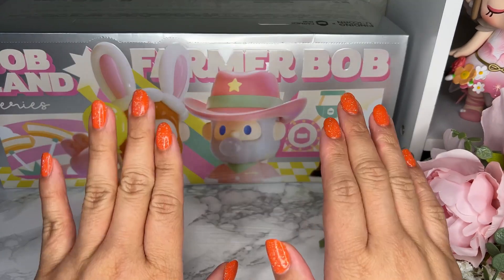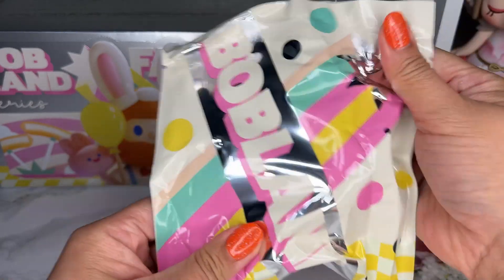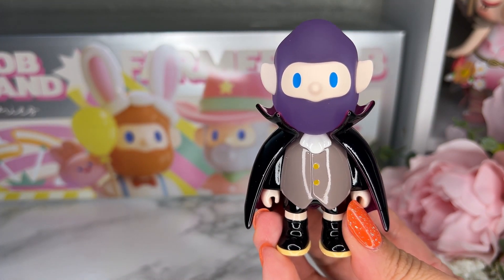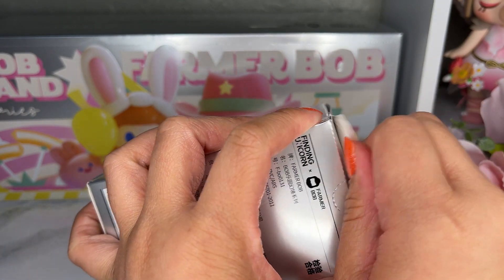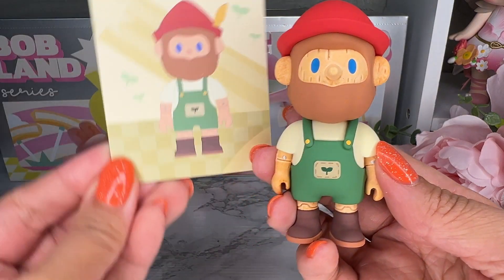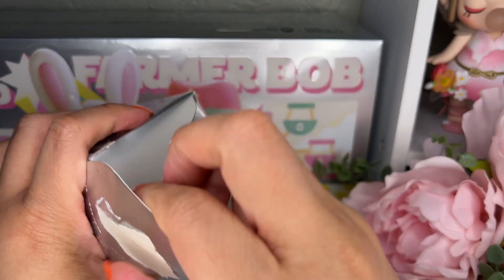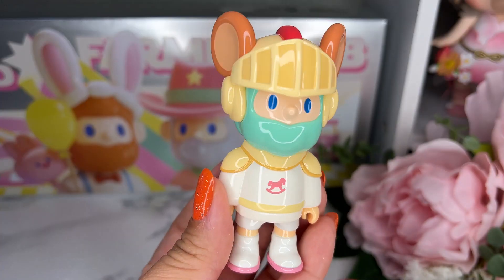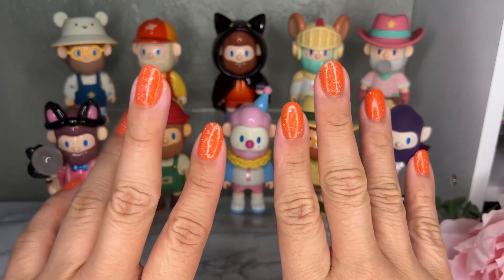Farmer Bob Bobland Finding Unicorn Full Set Unboxing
SKIP TO UNBOXING - 02:13

Heylo everyone!
I love a good Bob set, and this. is a good Bob set.